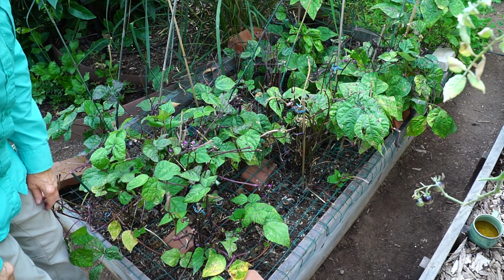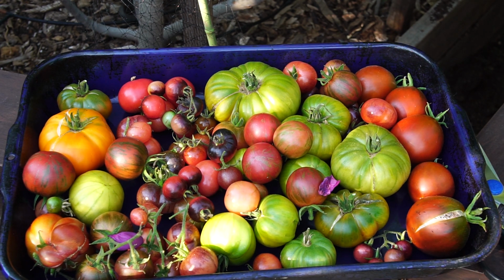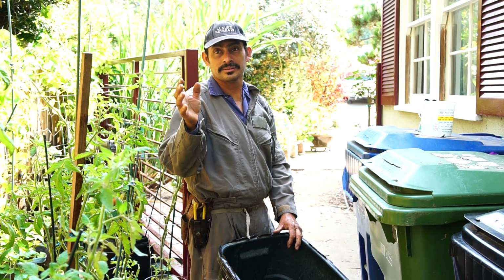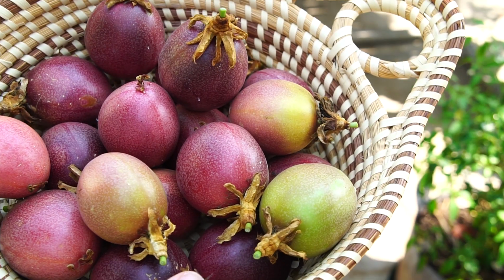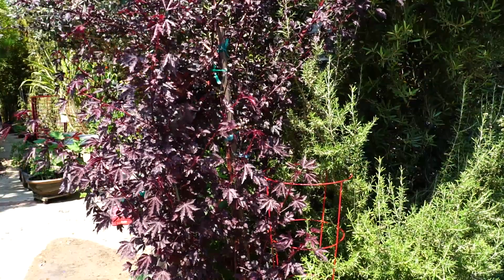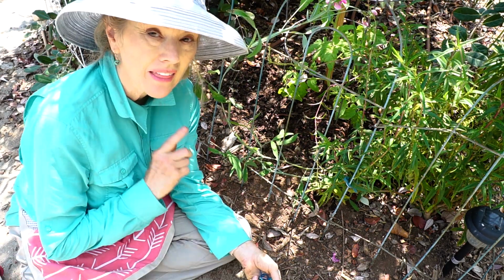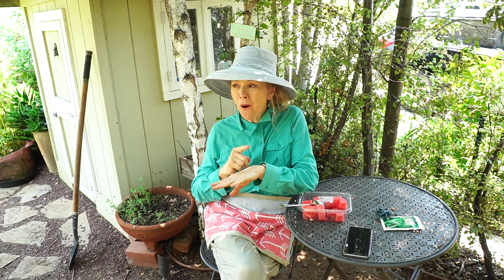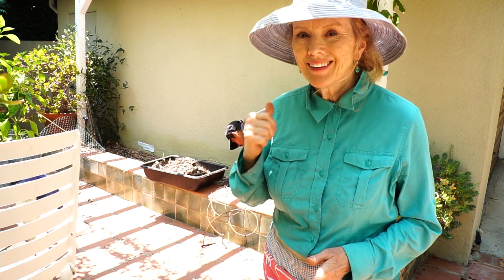HUGE Urban Garden Workday | Harvest | Los Angeles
Kaye shares a huge urban garden workday in her Los Angeles front yard garden, including raised bed reboot, tomato harvest and update, celery planting and pepper potting up.